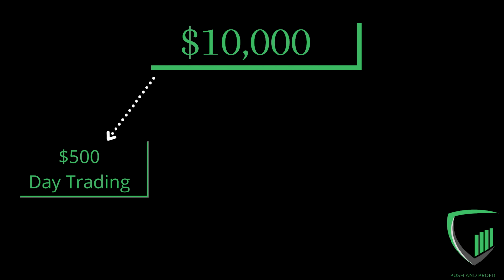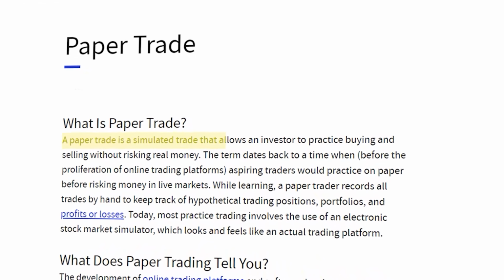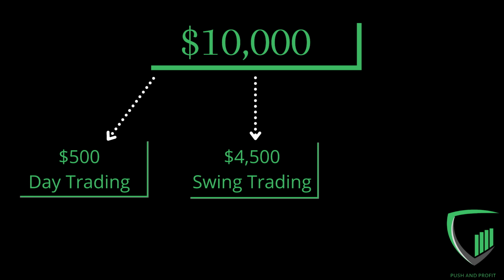Where To Invest 10,000 As A Beginner In The Stock Market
⚠️ $75 OFF COUPON IS "75OFF" (EXPIRES SOON)⚠️ 📈 Join Push And Profit (Program, Daily Briefings, & Private Chat)